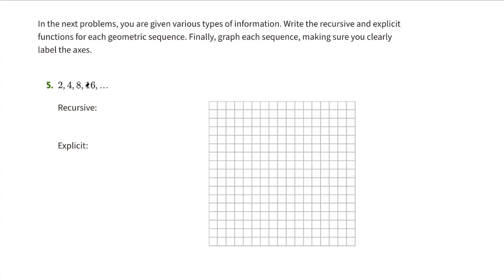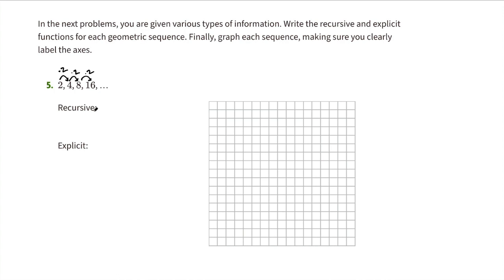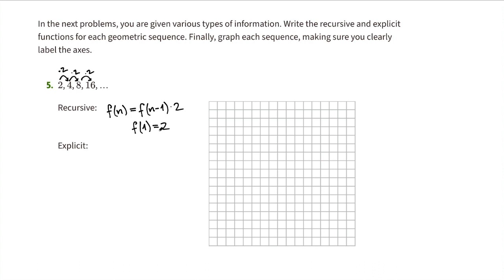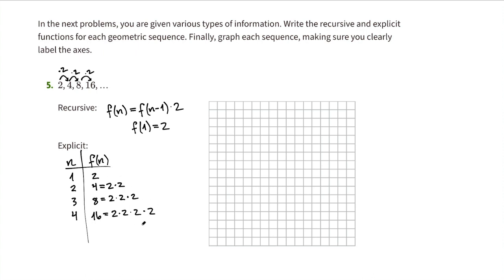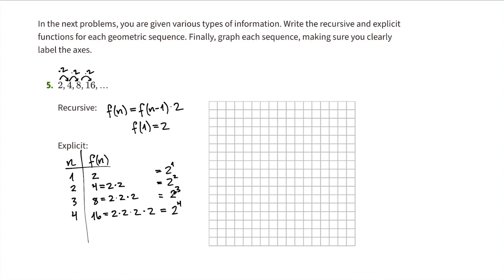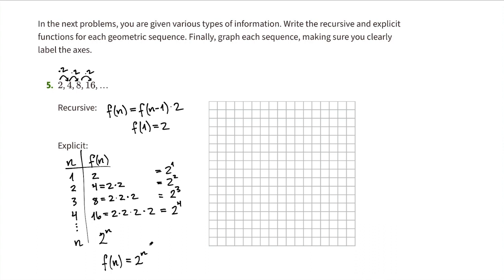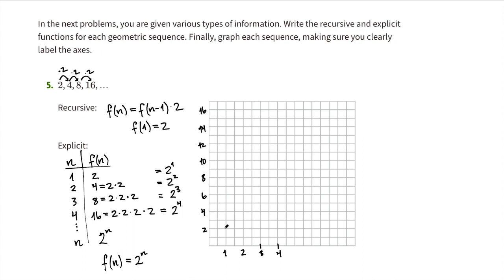Open Up Resources - Algebra 1 - Unit 1 Lesson 5 #5